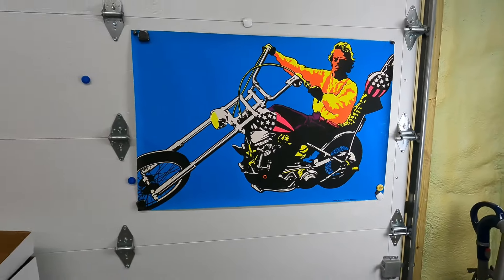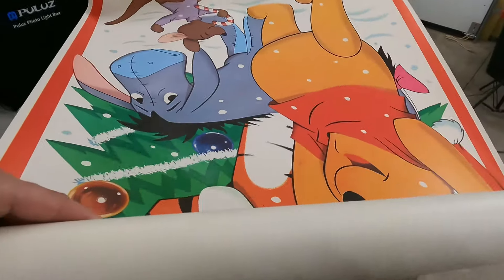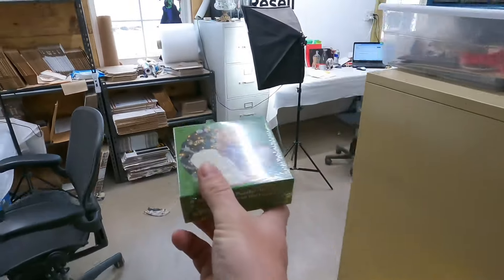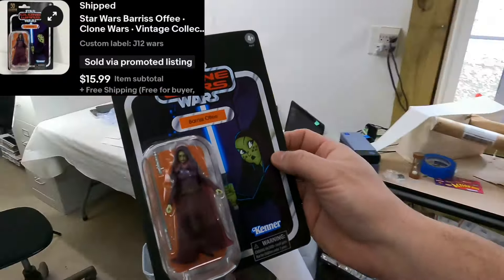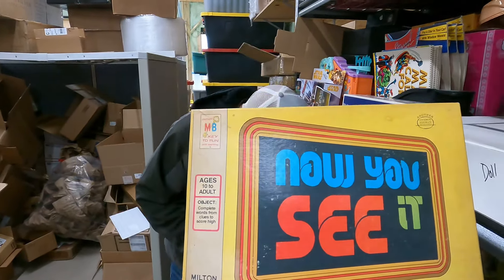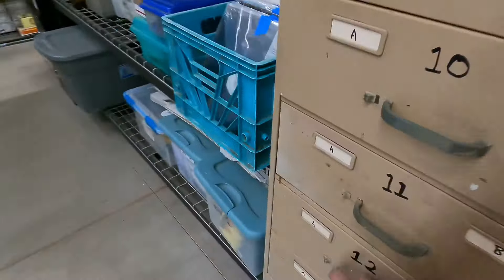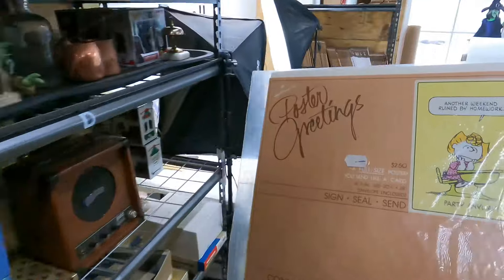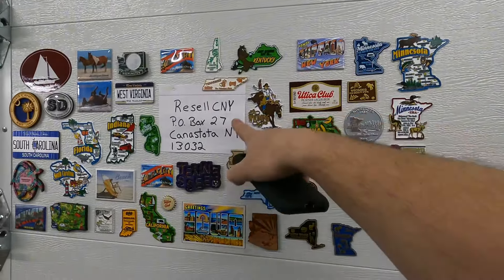Pulling EBay Orders! Here’s What Sold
eBay store